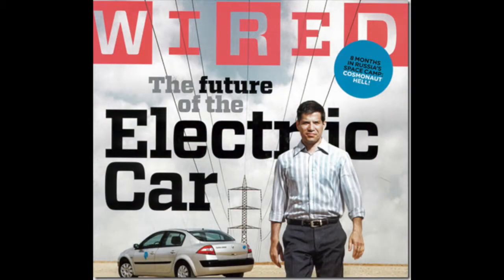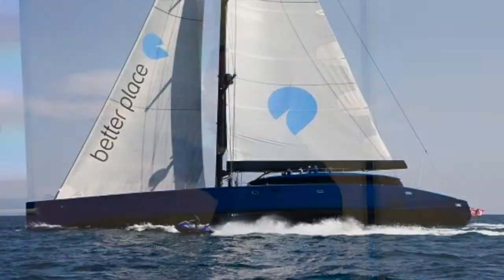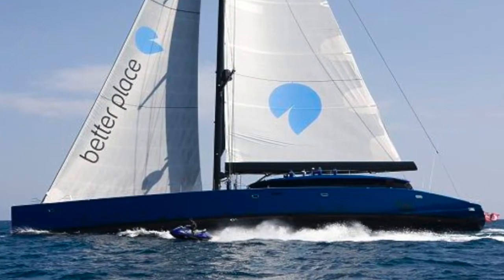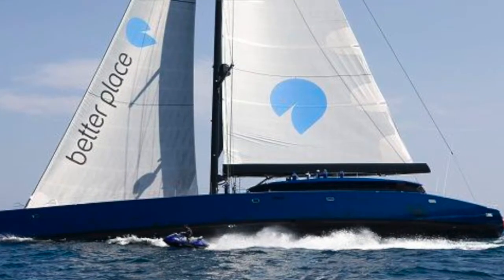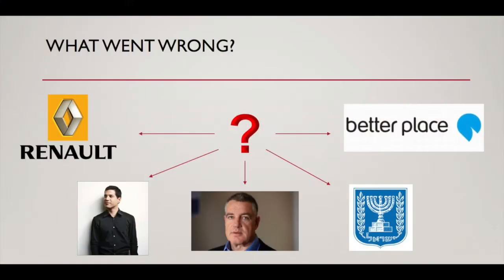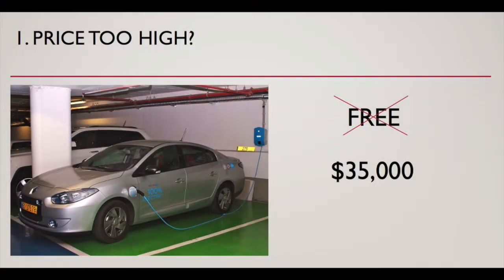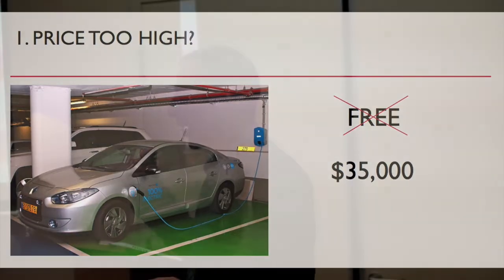TOTALED in LA - Part 2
Full presentation by Brian Blum on the Better Place story in Los Angeles, on November 28, 2017.